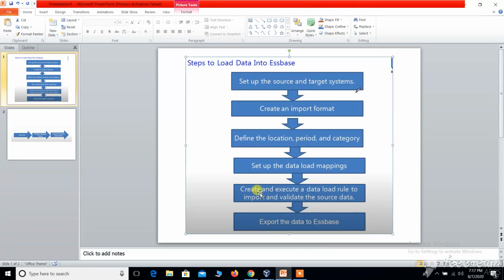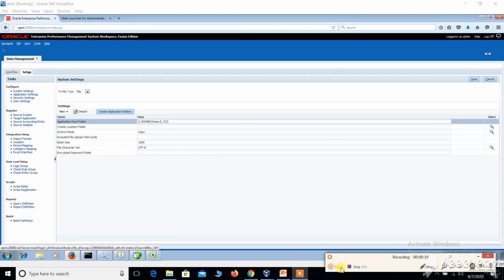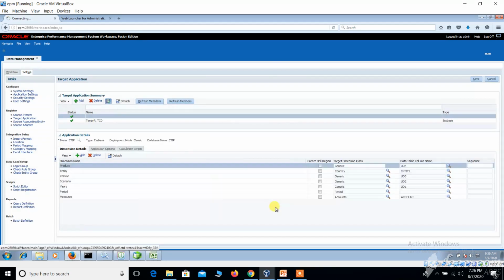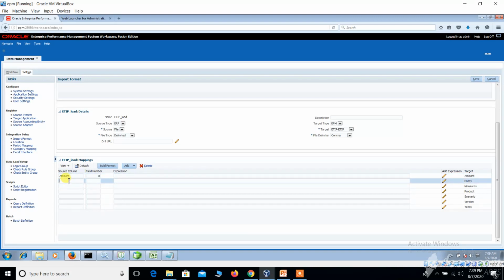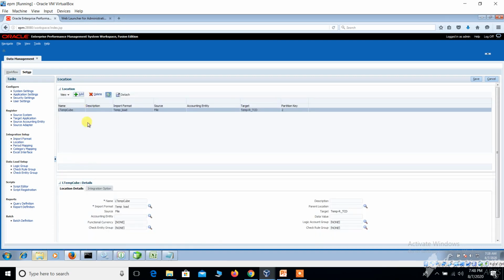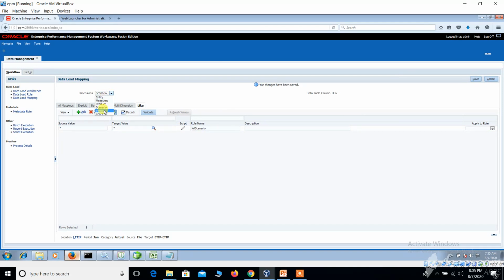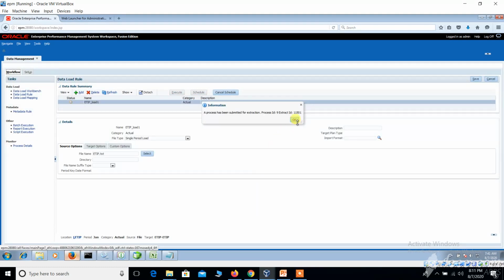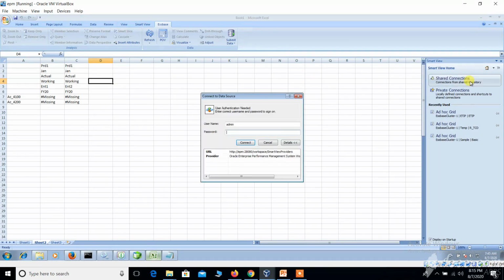FDMEE Data Loading into Essbase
FDMEE Data Loading into Essbase|Hyperion FDMEE|Oracle FDMEE